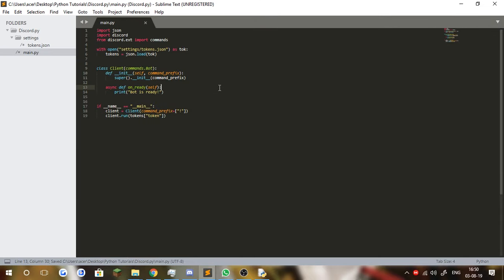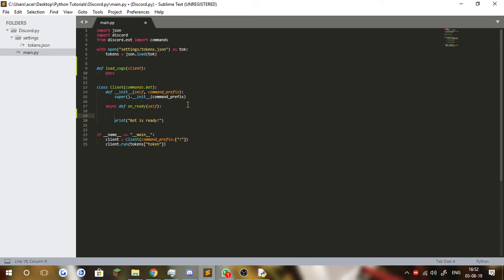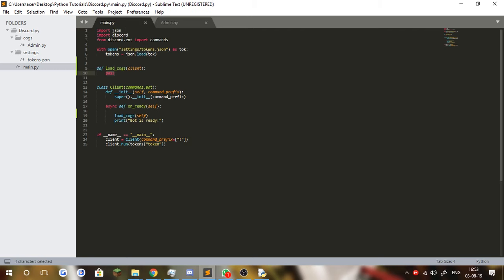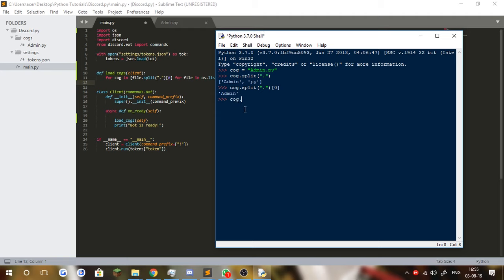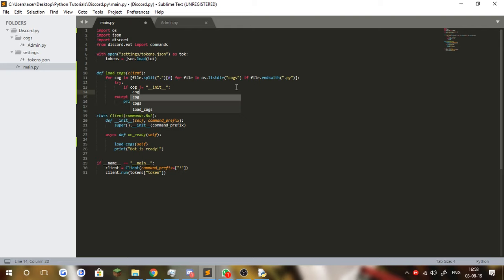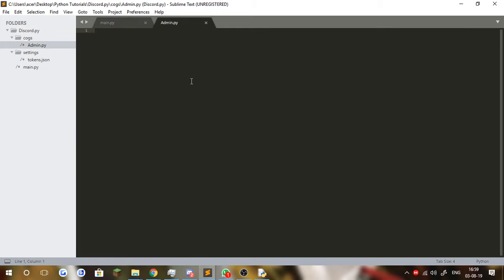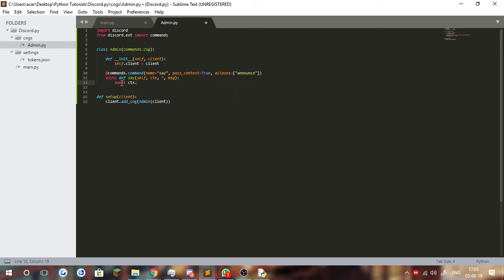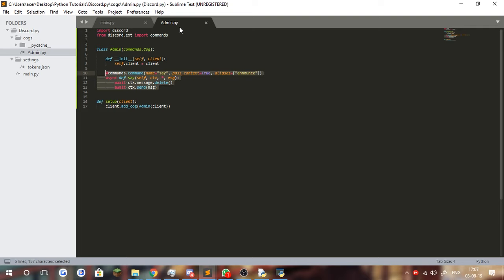[Discord.py] Cogs & Say Command | Episode 2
Welcome to a new series where I, synopNode() [also William], show you how to code a Discord Bot using Python with the Discord.py API from scratch!
This episode, we cover how to setup cogs and make a simple say command!

I realised I kept calling Keyword-only Arguments as Non-positional Arguments and even accidentally calling them Positional Arguments. Highly apologise!

▬▬▬▬ VIDEO INFO ▬▬▬▬
• Language: Python
• External library (API): Discord.py

▬▬▬▬ CREDITS ▬▬▬▬
• Intro:
→Name: LucasYB

→Myself